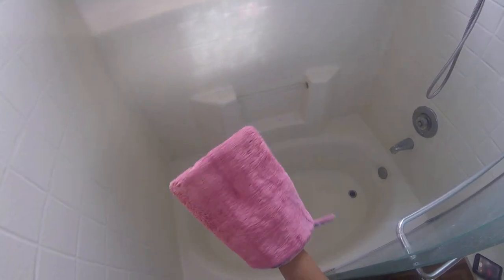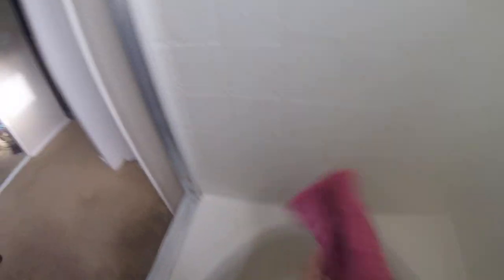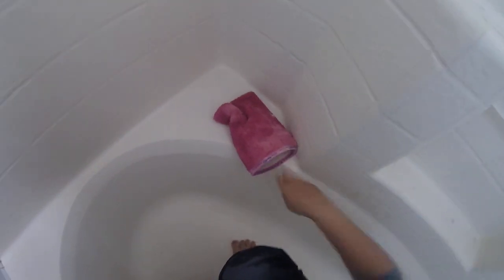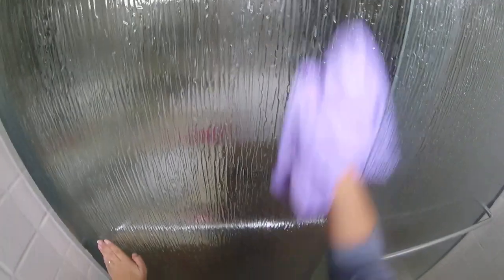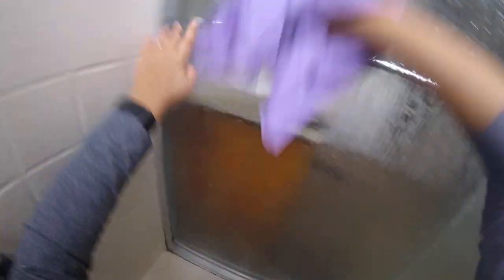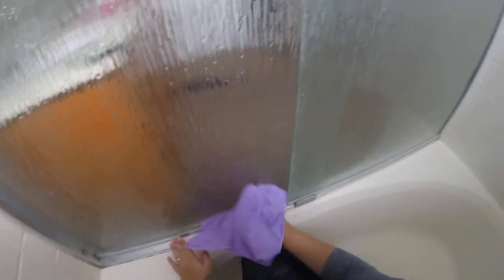Bathtub Clean with Me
Wondering how easy the Norwex Bathroom Scrub Mitt really makes cleaning a dirty shower? Let's clean and see!!